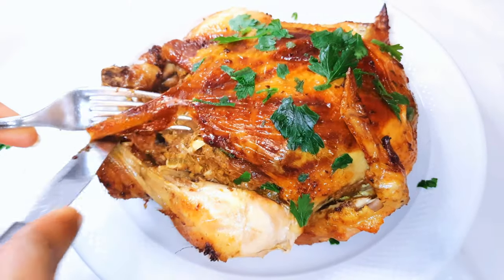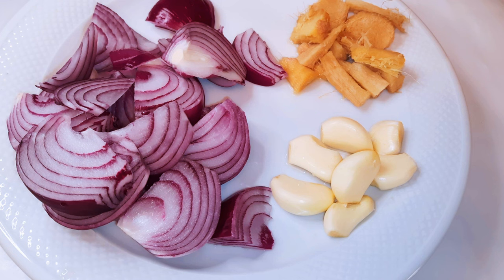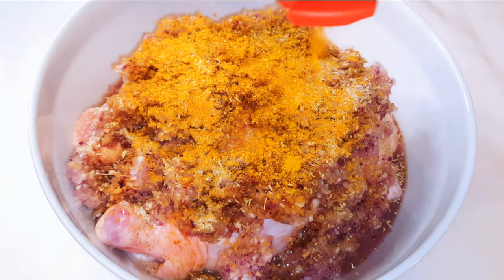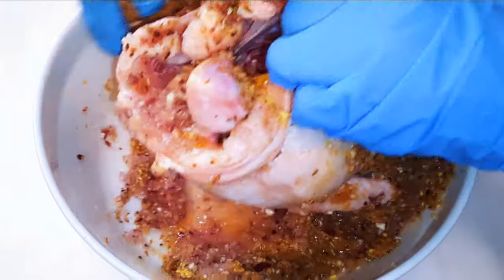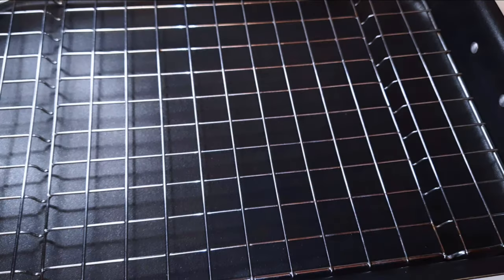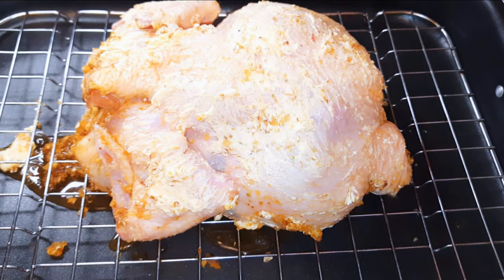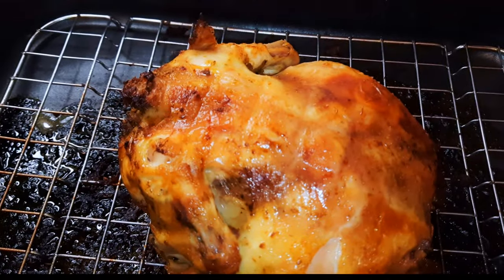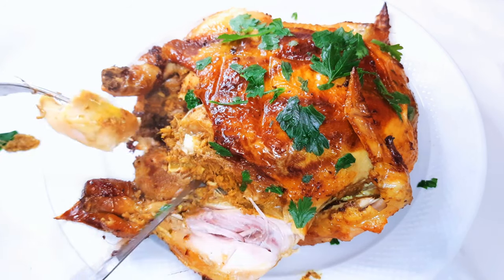Guicy Oven Roast/Grilled Whole Chicken At Home.